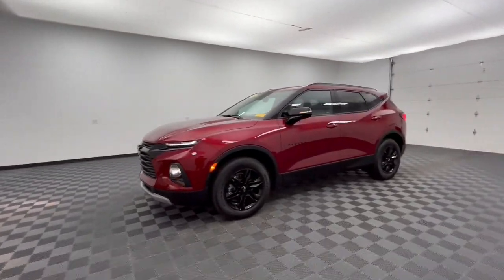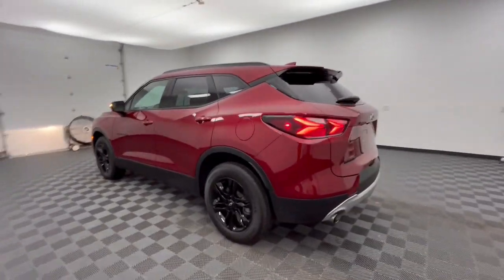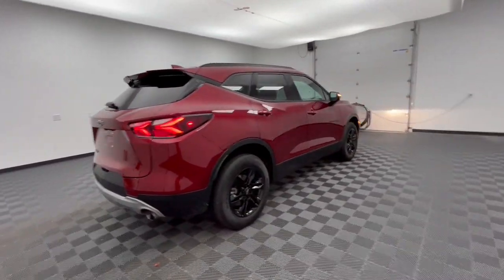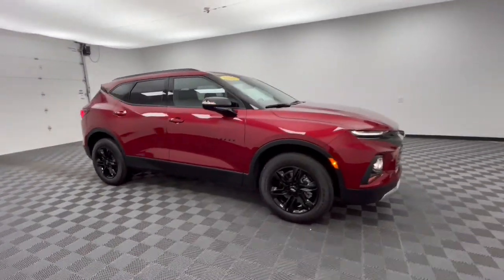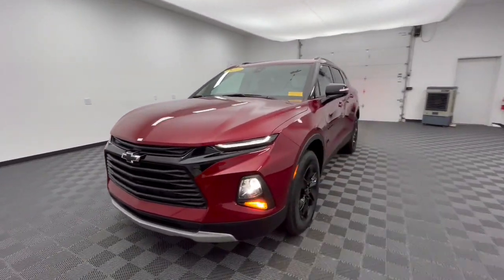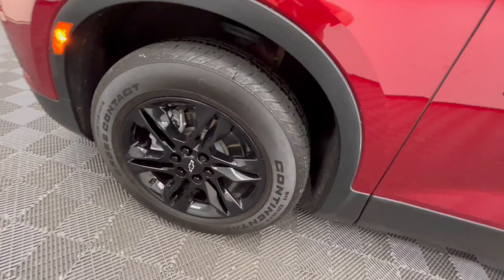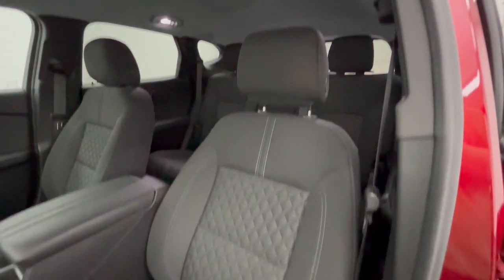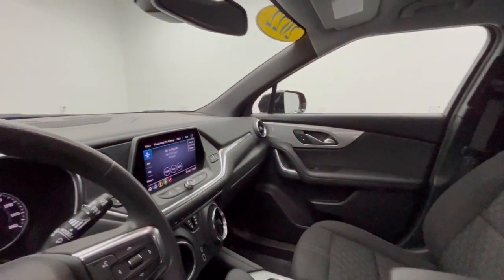2022 Chevrolet Blazer LT OH Troy, Dayton, Tipp City, Piqua, Casstown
Pre-Owned 2022 Chevrolet Blazer LT available at Dave Arbogast Buick GMC located in 3540 S Co Rd 25A, Troy, OH, 45373. Servicing the Troy, Dayton, Tipp City, Piqua, Casstown area.

This could be the car for you, the  2022  Chevrolet Blazer.  This distinctively stylish Blazer offers sporty looks and handling, a quiet, spacious cabin equipped with desirable safety and connectivity features, and a smooth, confident ride. These are just some of the great options this vehicle comes with: Apple Carplay®/Android Auto®, Lane Departure Warning, Heated Driver Seat, Keyless Entry, Power Liftgate, Remote Engine Start, Satellite Radio, Heated Mirrors, Back-Up Camera, Electronic Stability Control. Don't miss the chance to drive this sporty Blazer. Our team will give you an outstanding road test experience. Stop in today!